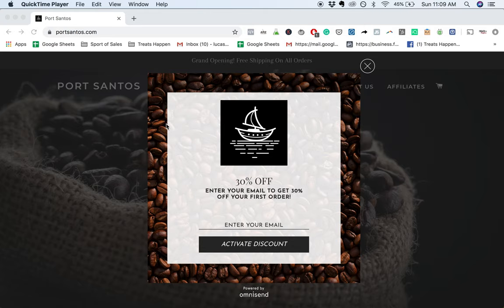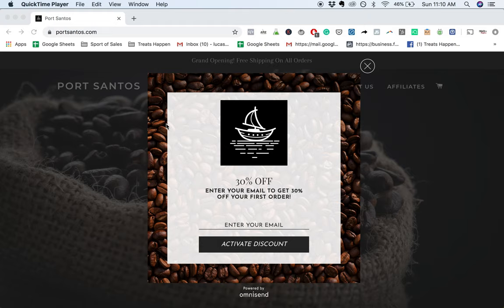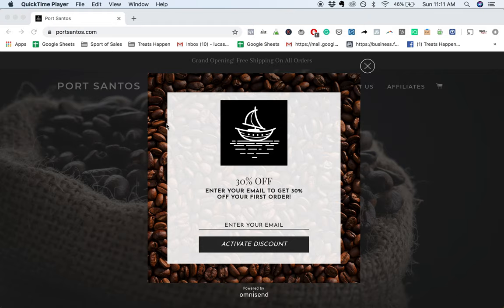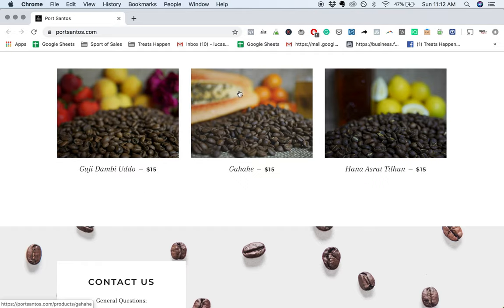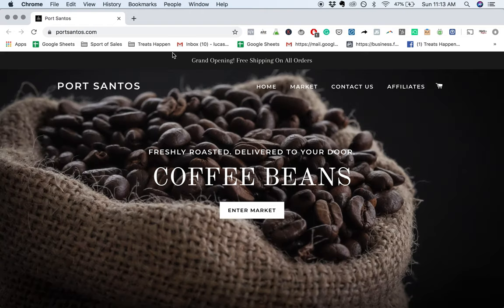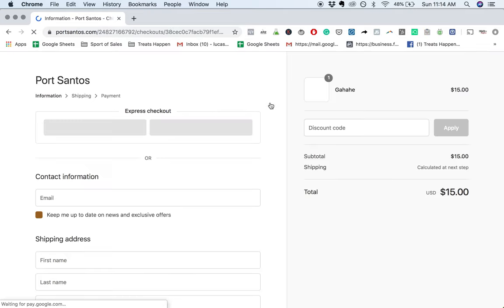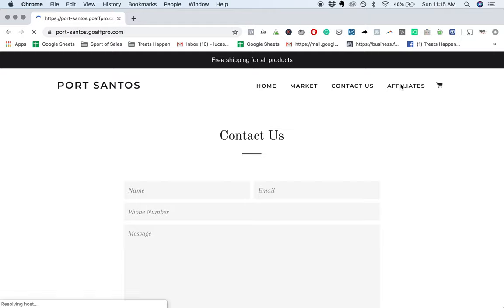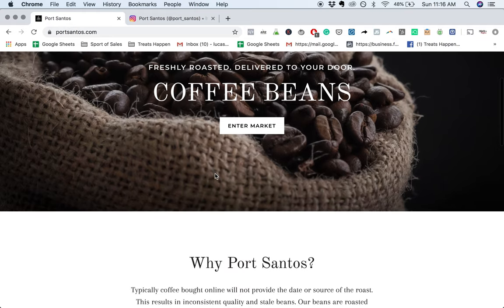Sell Coffee Online - Shopify Store Review Port Santos Coffee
shopify sellcoffeonline subscriptionproducts Taking a look at Port Santos - an online store selling coffee.

Really great product imagery and product descriptions. My biggest feedback is to add in more about the coffee itself, maybe show it being roasted.

Also add bundles and subscriptions.

What feedback do you have for Port Santos?

Tools that I use:
Lucas Walker is an entrepreneur from Toronto Ontario Canada. Founder of Treats Happen and Venngage, he also consults  and works in ecommerce.

shopify, ecommerce, shopify store review, shopify site review, ecom, selling online, dropshipping, how to make money online